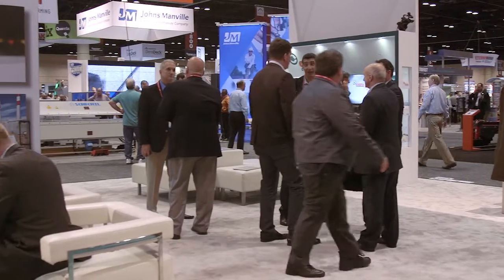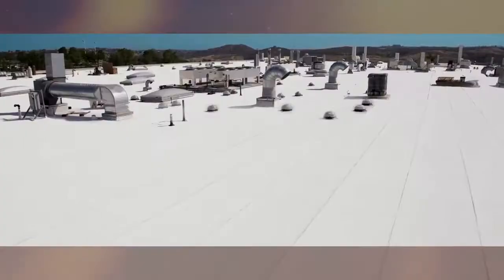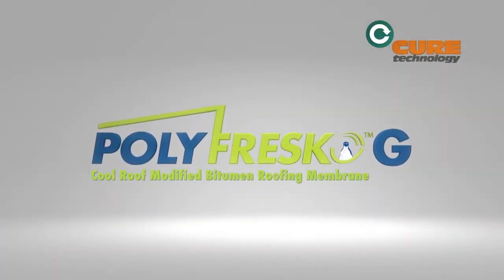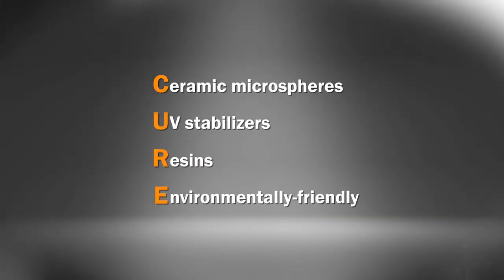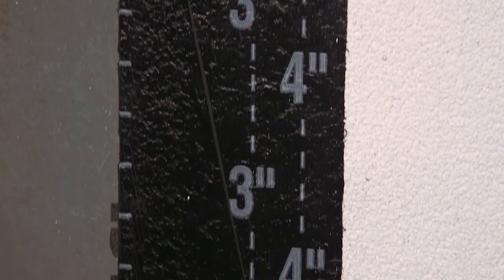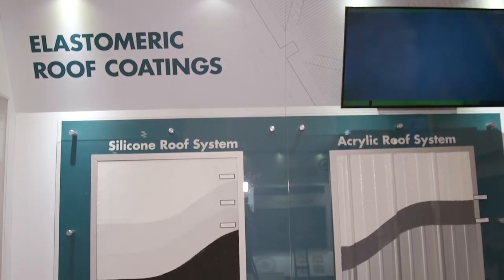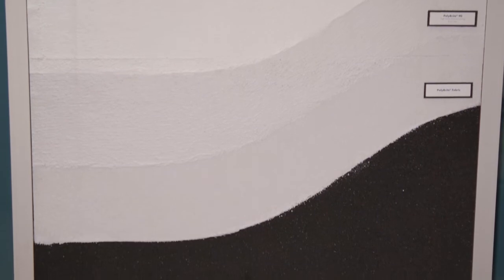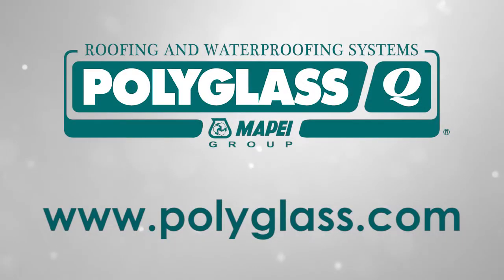Polyglass U.S.A. at the 2016 International Roofing Expo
Natalino Zanchetta, President and CEO of Polyglass U.S.A., Inc., describes the company’s modified bitumen roofing, waterproofing membranes and roof coatings for low- and steep-slope applications at the 2016 International Roofing Expo (IRE) in Orlando, Florida.